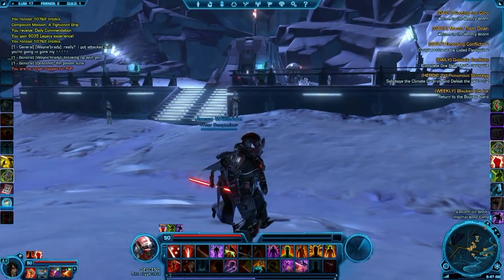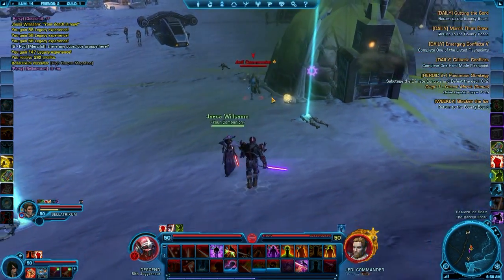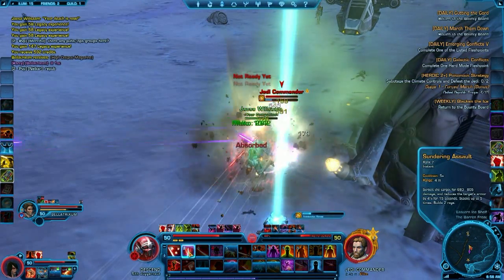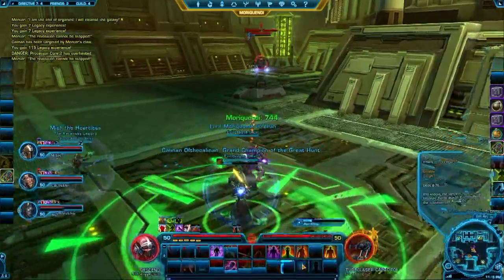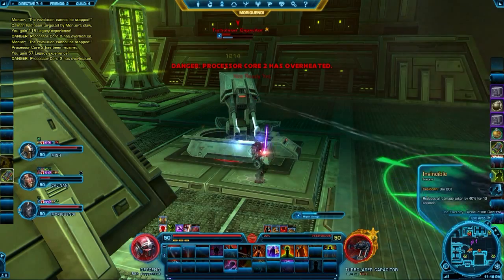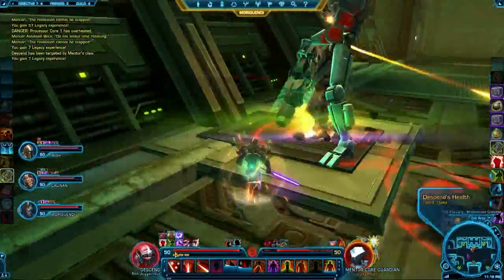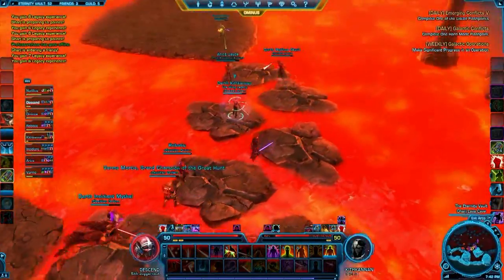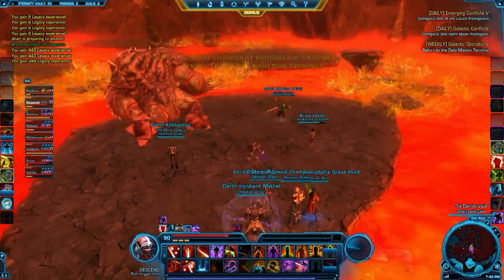SWTOR - Sith Warrior Juggernaut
. Some impressions on the Sith Warrior tanking class Juggernaut.